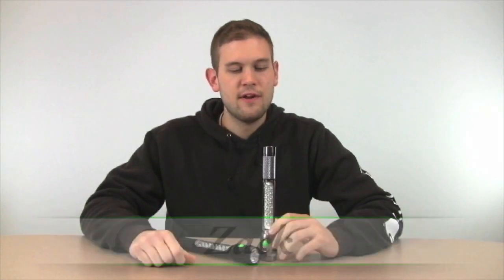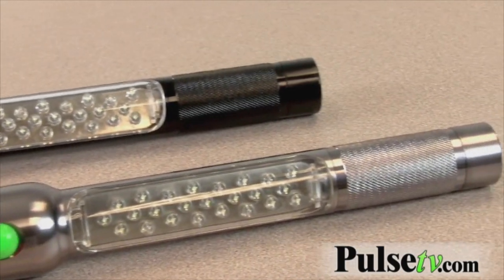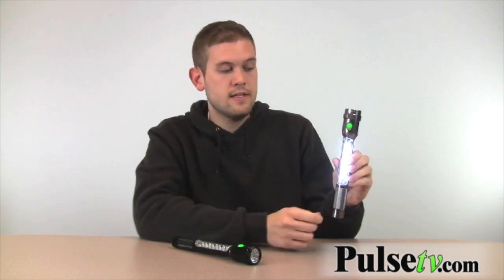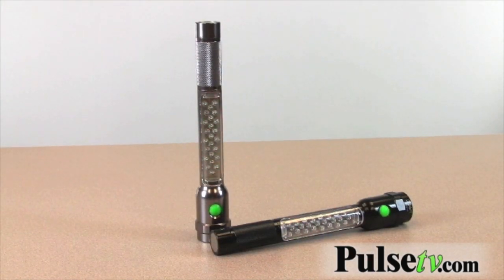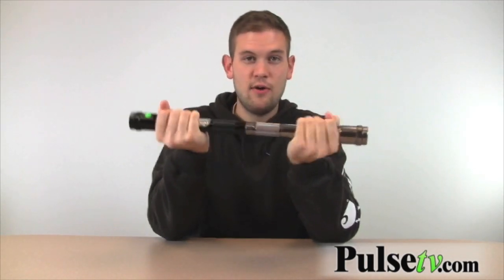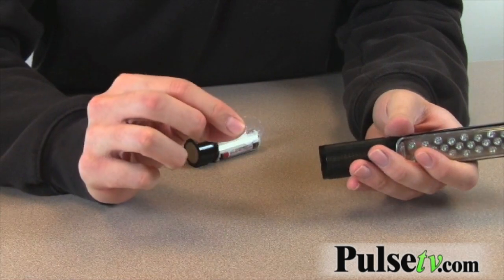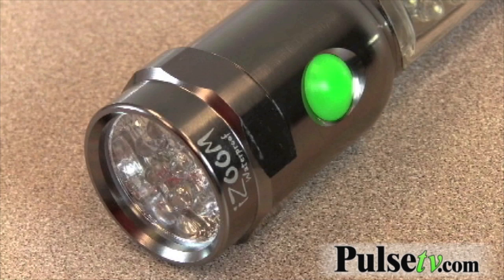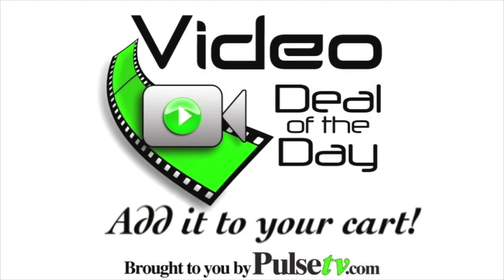Multifunction 33 LED Flashlight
Features:
Super Bright 9 LED Flashlight Beam, Powerful and Bright 18 LED Side Utility Lights, LED Red Blinking Emergency Beacon Light,Glow In The Dark Switch,Rugged Aluminium Body,Waterproof,Magnetic Base,10 Inches Long, 3 AAA Batteries are Included!  Get it at